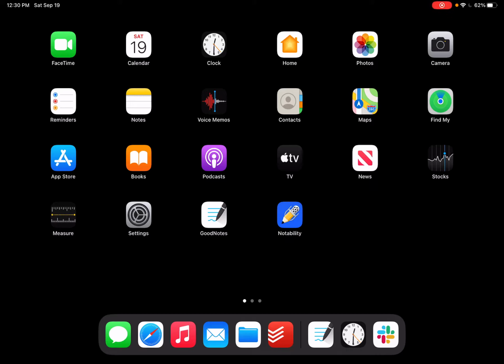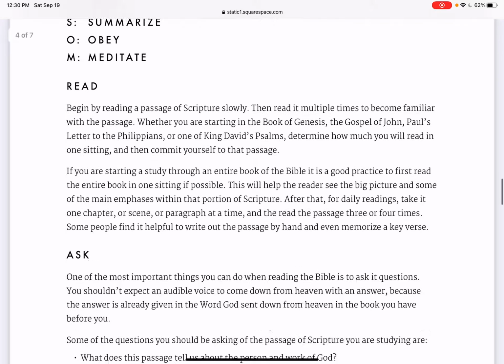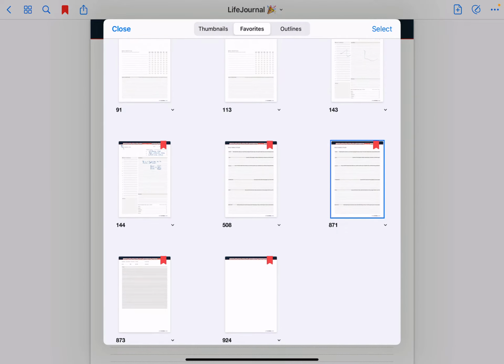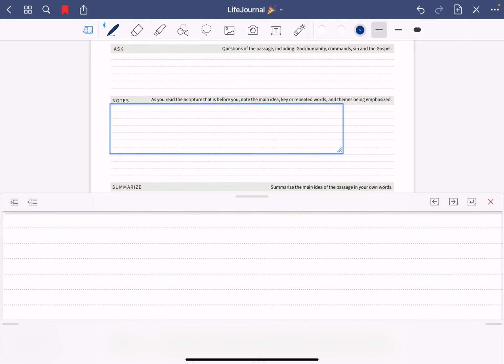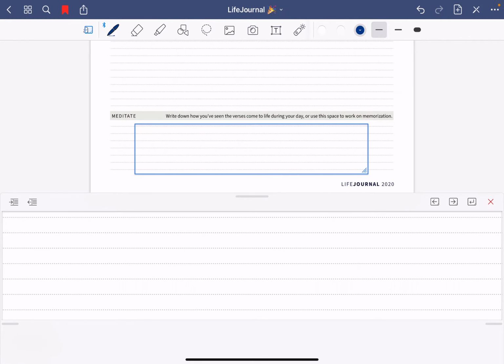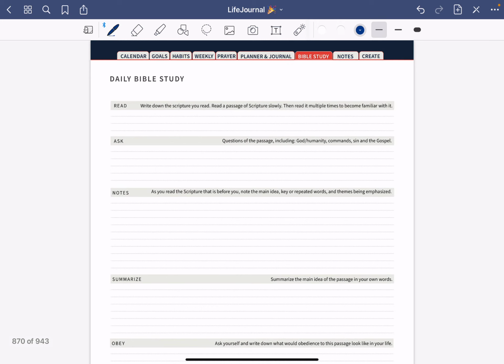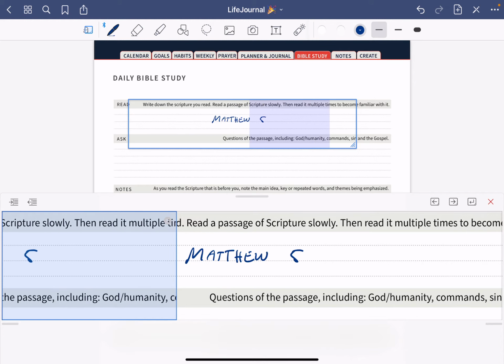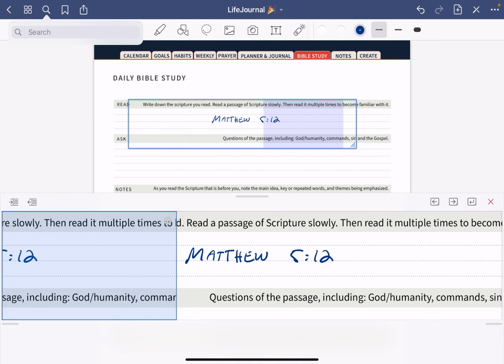LifeJournal Digital: Bible Study